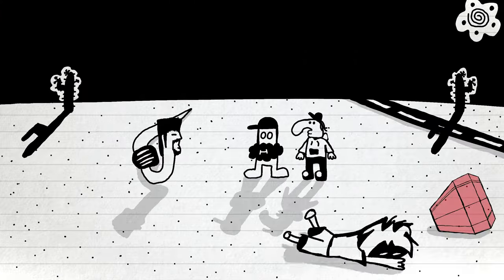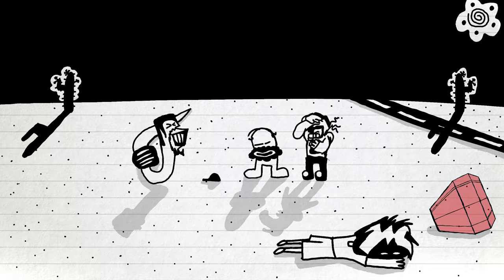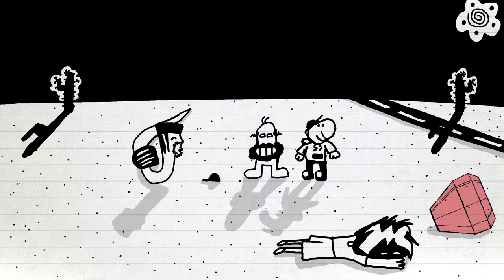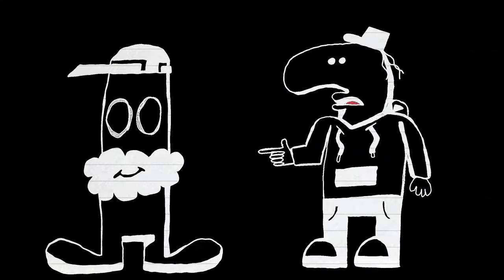The Red Jewel - Oney Plays Animated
I’m ending dry July.  This one is my new favorite, coming in at 666 frames total.  I really hope you enjoy; it's been cooking for quite a while. ;p